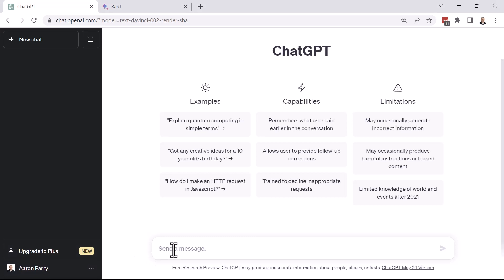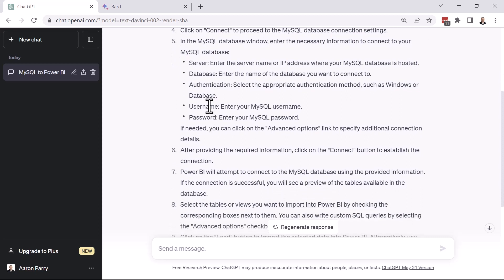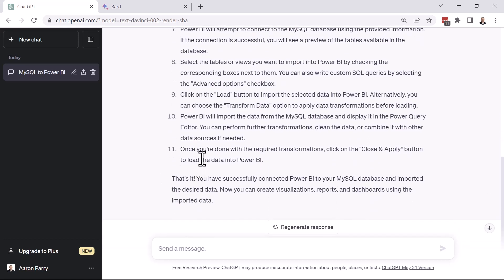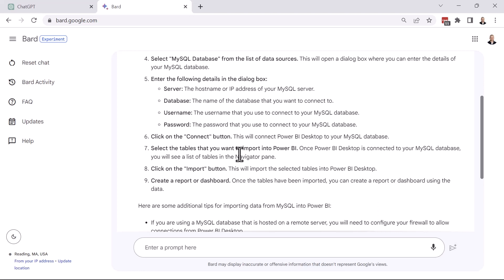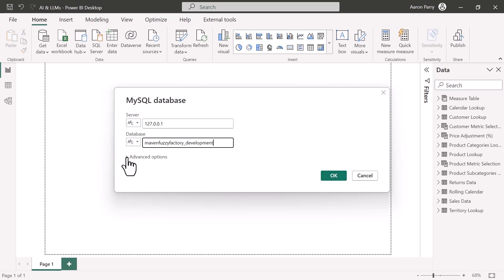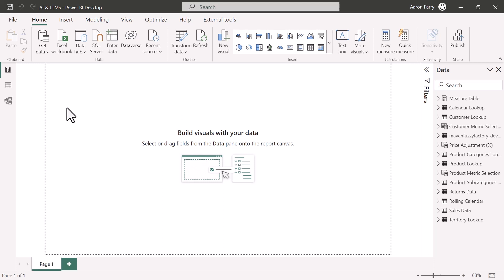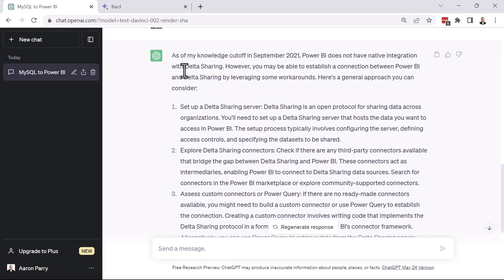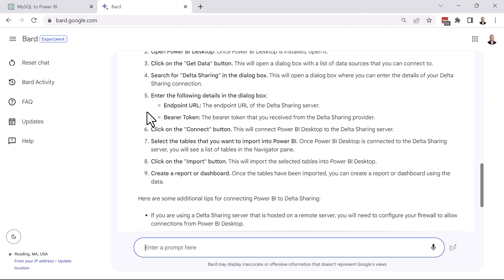Use ChatGPT To Connect Power BI To A SQL Database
You've just been hired as a new Power BI data analyst and don't know how to connect to an internal company data base - what do you do?

✔️ You have datasource credentials
✔️ You have the proper permissions (IT confirmed)
✖️ You don't know how to connect via Power BI

Fortunately, LLM tools like ChatGPT can provide detailed instructions what will walk you through the steps needed to connect to a data source.

Additionally this is super helpful when you're trying to connect to a datasource you've never heard of before!

In this course we share our ChatGPT best practices, and walk through some of the most interesting Analytics use cases for Excel, Google Sheets, Power BI, SQL, and Python.

Happy learning!